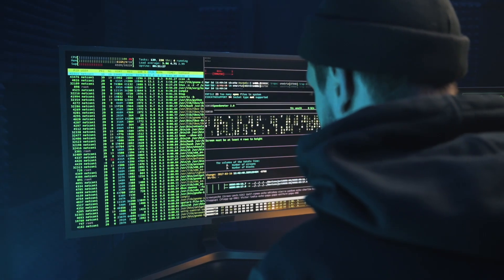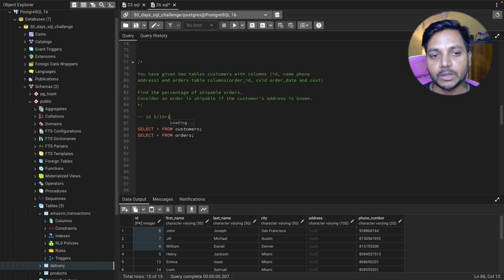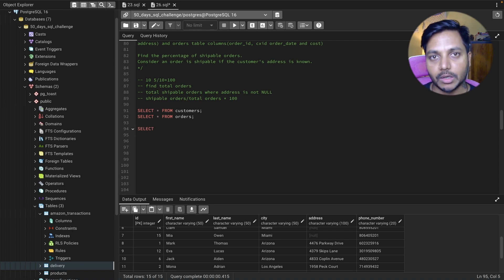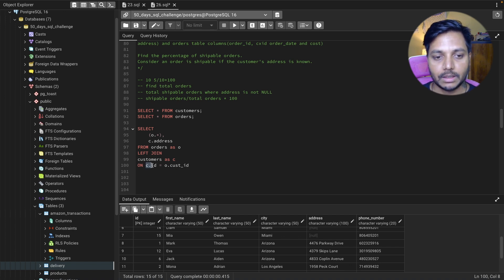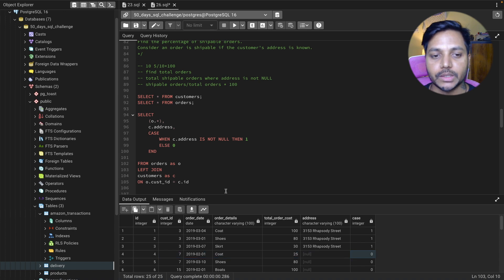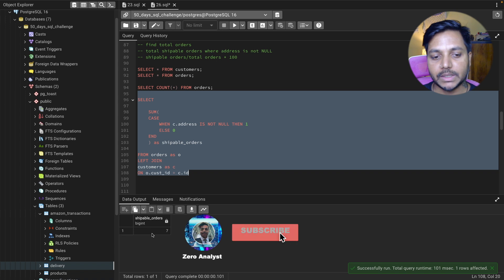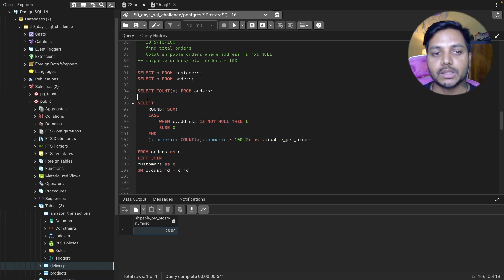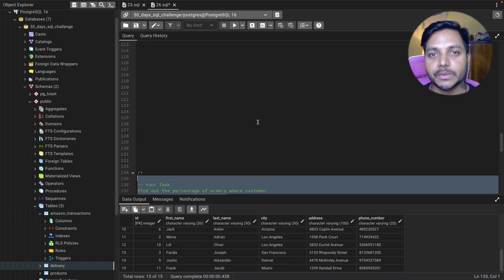SQL Challenge - Data Analyst Interviews!: Solve SQL Question LIKE a PRO! EP SQL - 25/50